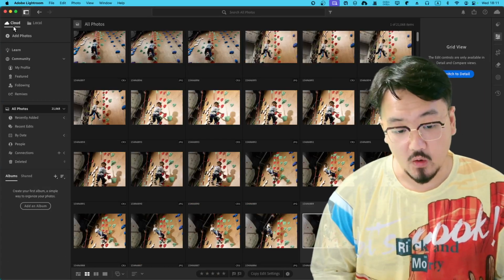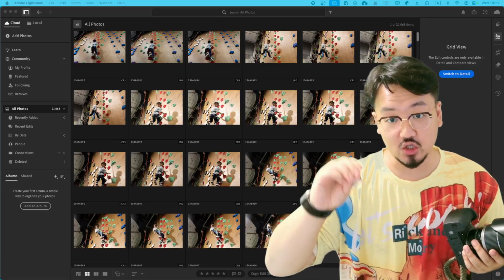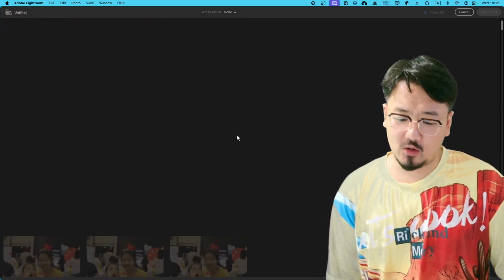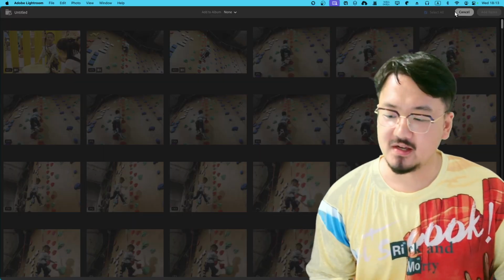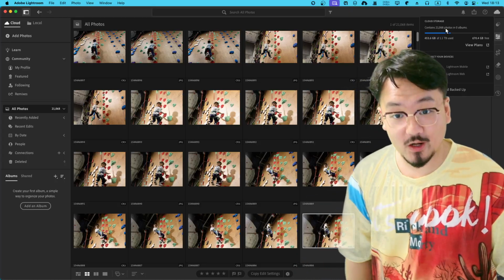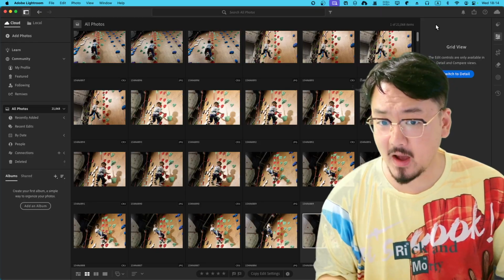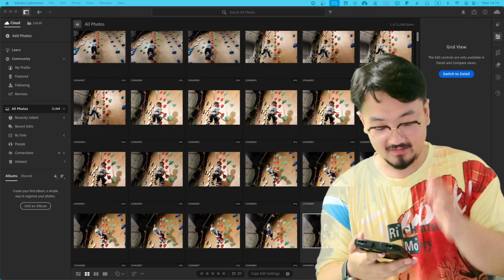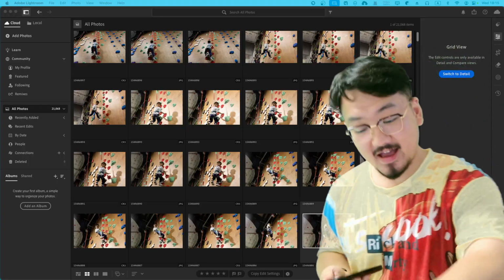Photography Editing 101 Ep 3: How to Import and Sync to Cloud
Join my Udemy Photography Bootcamp to master camera settings, Lightroom editing, and photography techniques. From beginner to pro!